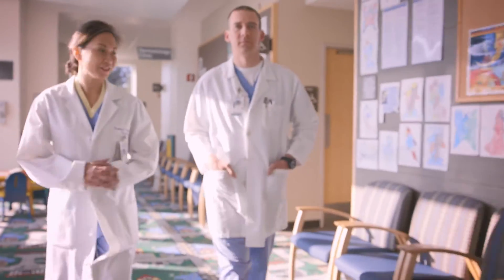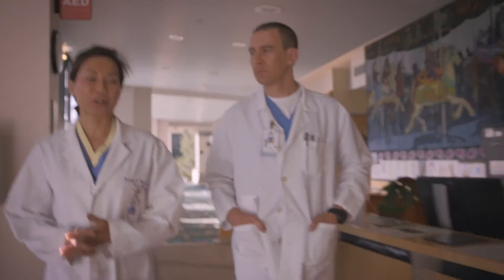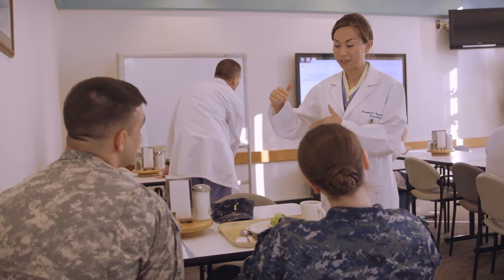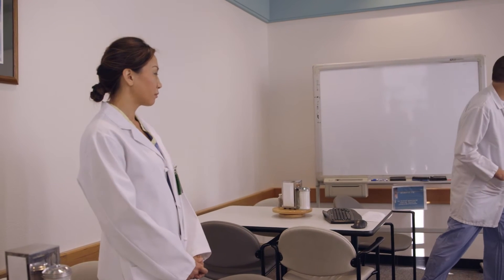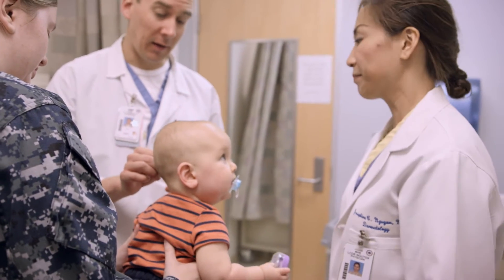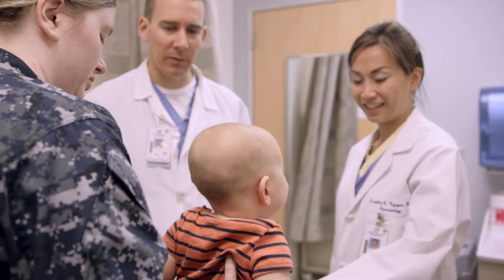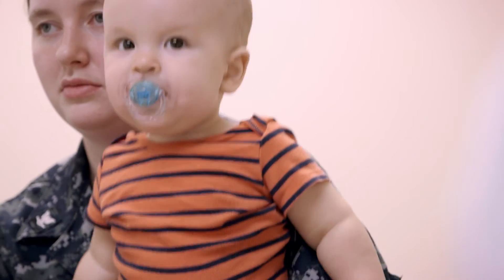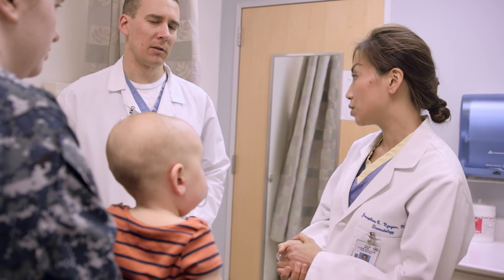Dermatology Residency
As head of the dermatology department, Navy Lt. Cmdr. Josephine Nguyen, M.D., is responsible for mentoring residents who are training in the specialty. She works closely with Dr. Matt Parrott and teaches him how to provide exceptional patient care and treatments. Today they see a young child with a sebaceous cyst.

For more information about serving in the Military as a medical student, resident or physician, visit Medicine + the Military